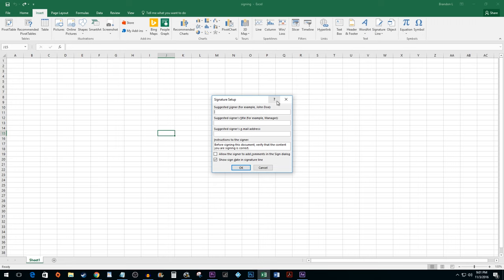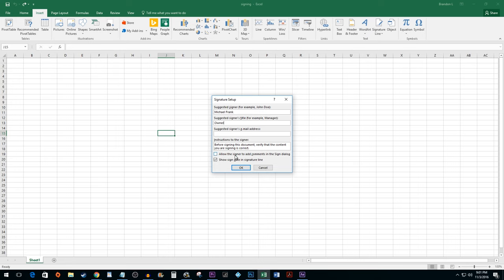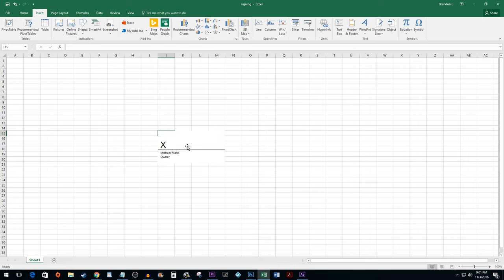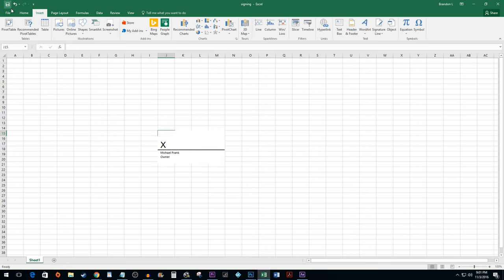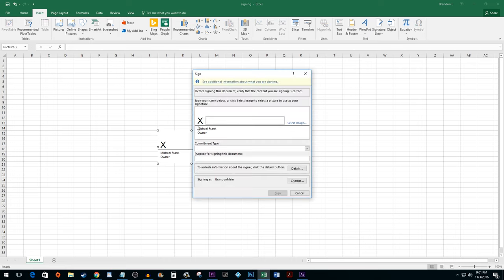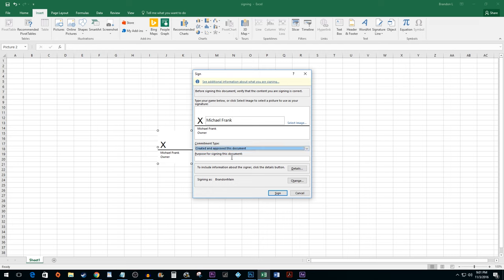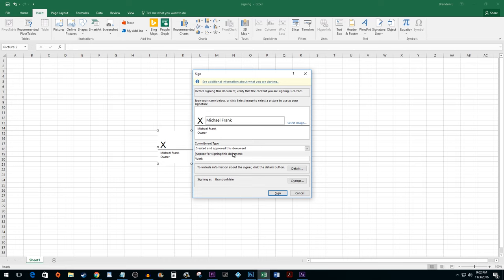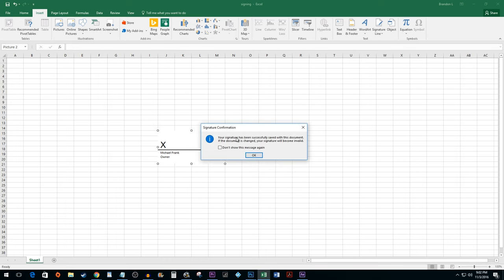Excel 2016 : How to Add and Create a Digital signature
Adding and Creating a Digital Signature in Excel